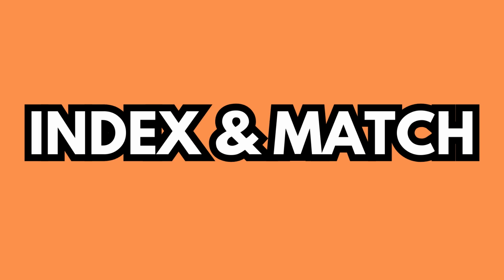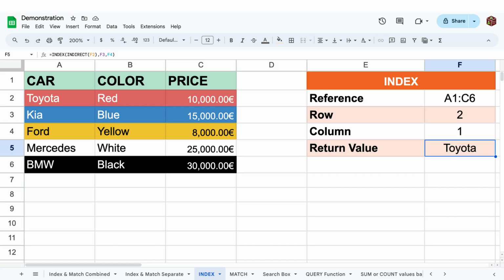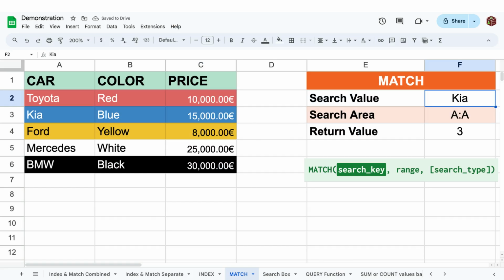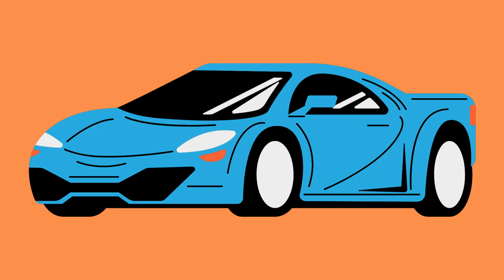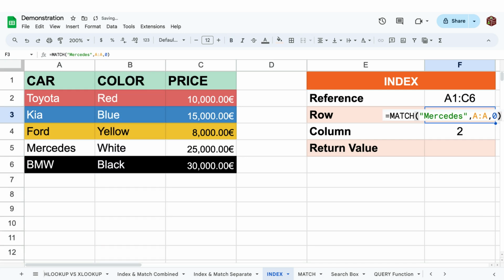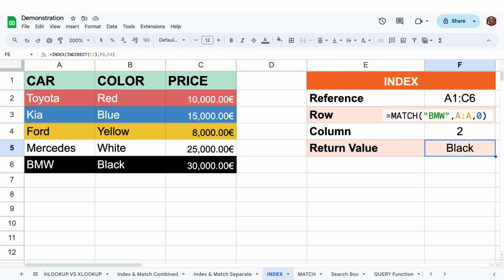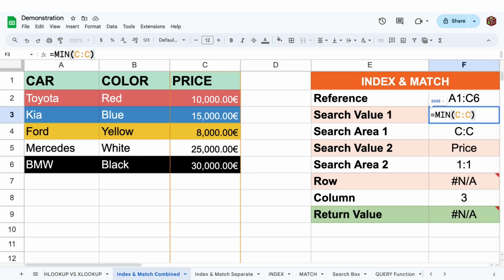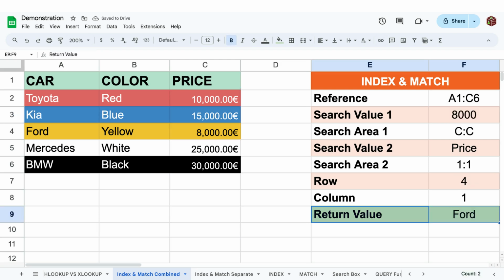INDEX & MATCH - Google Sheets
The Index and Match functions can be used in combination to search for and return values based on what is entered. To understand how to use them, let’s take a look at them individually first.

The INDEX function is easy to use as it works similar to a map. First the function asks us to define the “map area”, and then define the x-coordinate (row), and y-coordinate (column). By changing this X- and Y-coordinate we can easily control the value that gets returned.

Now if we only knew the position of the value we want, we could easily return that value or a different value on the same row or column. This is where the MATCH function comes into the picture.

The MATCH function can be used by defining WHAT we are searching for and the row or column we want to search in. It then returns the amount of rows or columns the function had to go through before reaching the sought after value. When using the MATCH function, just as with the LOOKUP functions, it’s a good idea to enter FALSE or 0 as the third argument to ensure that only exact matches are returned!

Now, let’s say we want to know the colour of a certain car in this example. We know that all the colours are in the second column of the “map area”, so we can fill in 2 as the “column” value in the index function. Then we can fill in the match function instead of a row value and define what we are searching for and where we want to search for it. This will then return the row, where this value is found. Since the value for the row is returned inside of the index function it will act as the row value of the index function while the predetermined column value ensures that the colour is returned to us.

To make things easier, we can divide the different functions into different cells and call upon them in the matter shown on the screen. This will make it easier to change values later. To make things even more flexible we can then combine them into one INDEX & MATCH table like the one shown on screen. Having separate search values for the Y- and X-axis will make this even function combination even more powerful!

Now we can easily find the colour or price of any car! But, that’s not all, if we change search area 1, we can also find for the cheapest car by using the MIN function of the C-column as the search value as well as defining the C-column as the search area, and entering 1 as the column value in the index function, the return value will be the cheapest car which is Ford.